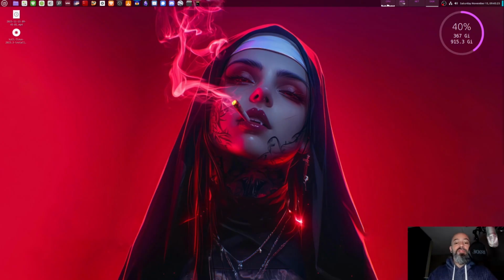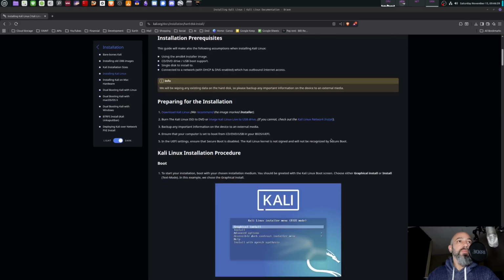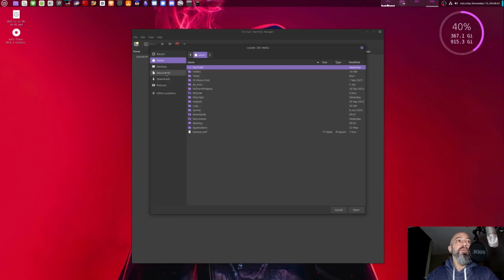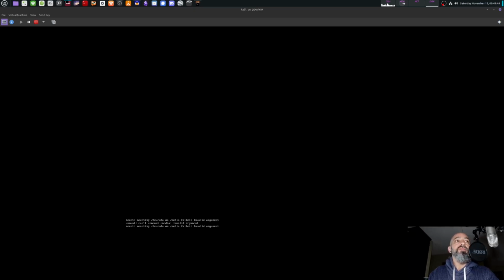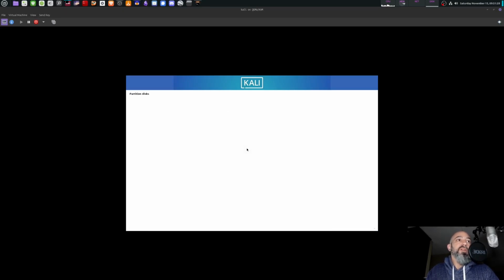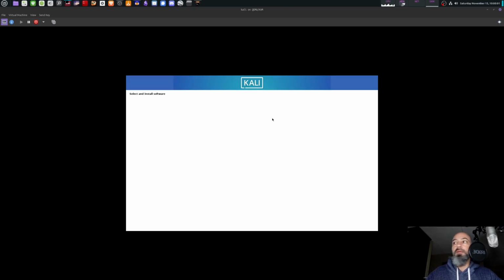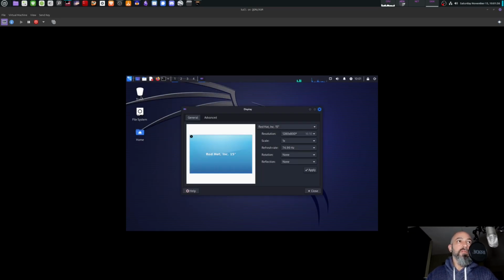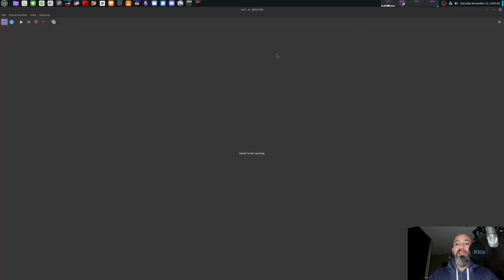Kali Linux in VirtualBox: Full Install Guide for Beginners (2025)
Want to learn ethical hacking without risking your PC? I installed **Kali Linux in VirtualBox** — step-by-step, no dual-boot, no danger. Perfect for beginners on Linux Mint, Ubuntu, or Windows! 🧢💻

In this 2025 guide, I show you:
- Download Kali ISO (official link below)
- Set up QEMU/KVM (free)
- Install Kali with full disk encryption
- Fix guest additions (shared clipboard, full screen)
- Launch your first tools safely

Specs: Linux Mint 22 host | QEMU/KVM | Kali 2025.3
Pro Tip: Use **snapshots** to experiment safely!

Linux Beanie — Beanie-fixed hacking! 🧢🐉

👉 Gear: OBS (free), Sony ZV-1, Beanie Merch Soon!